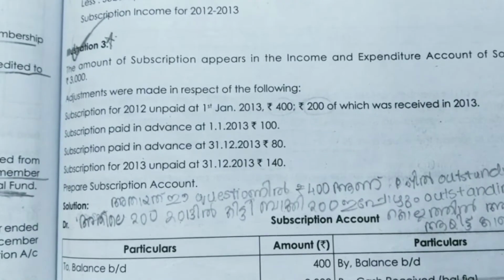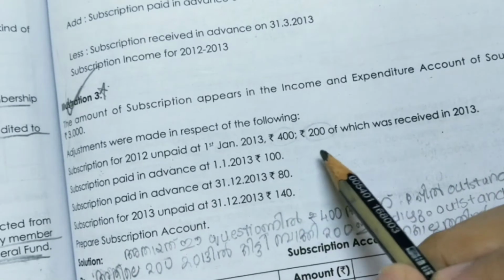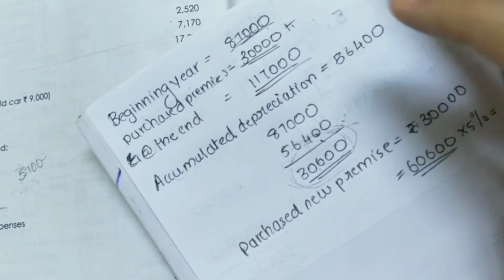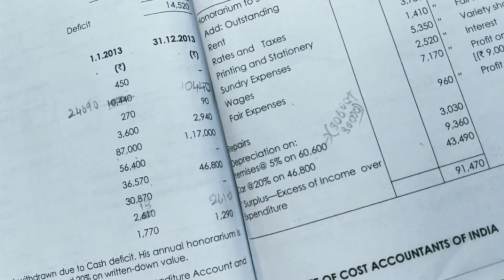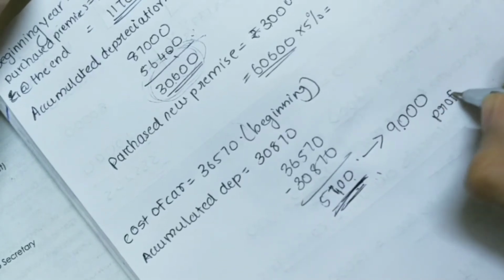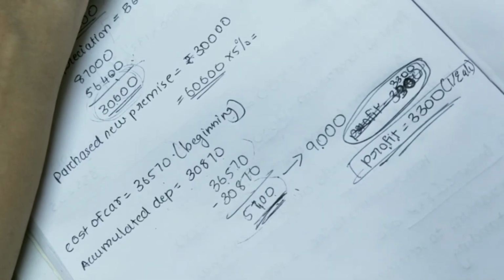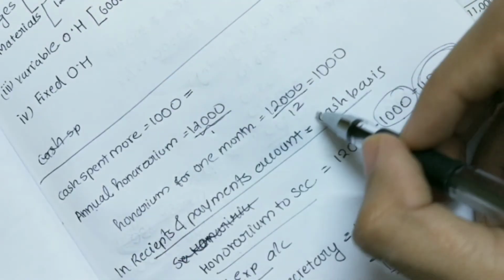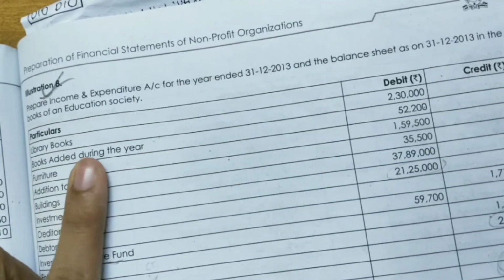Not for profit organization|ENGLISH Illustrations| doubts| Intermediate| CMA| Financial Accounting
Non-for profit organization|Illustrations| doubts| Intermediate| CMA| Financial Accounting|